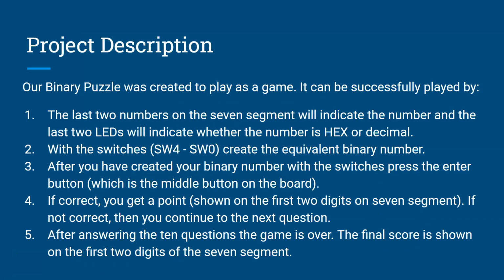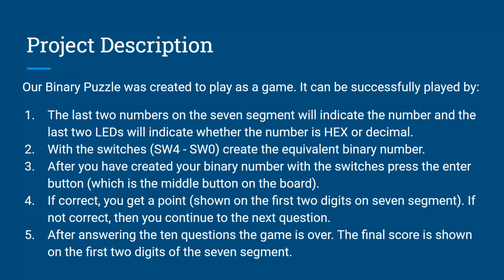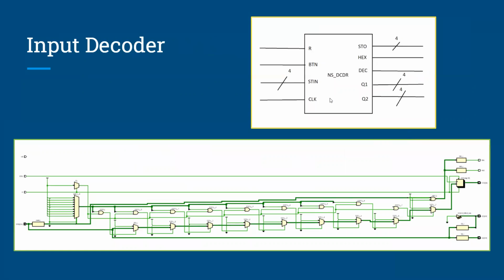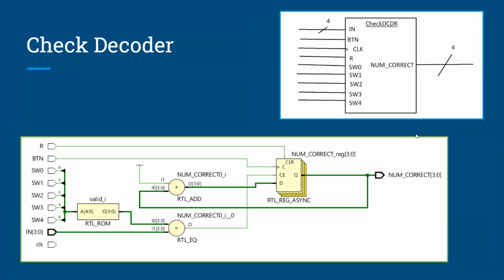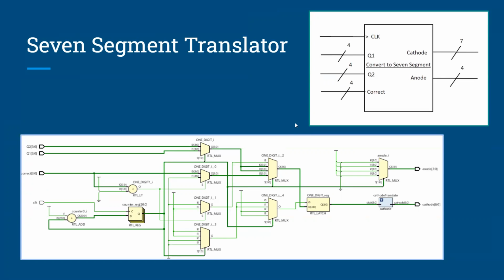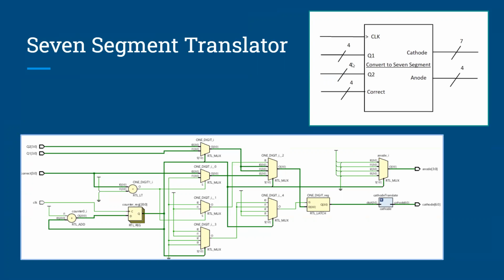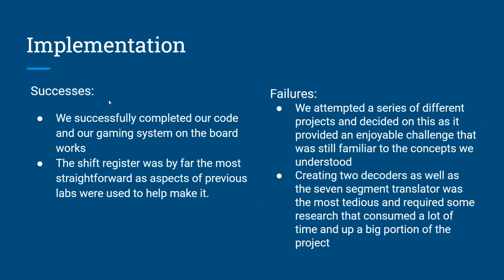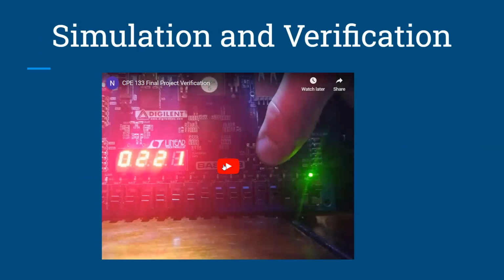CPE 133 Final Project Presentation and Verification